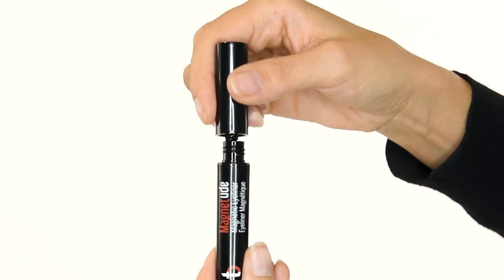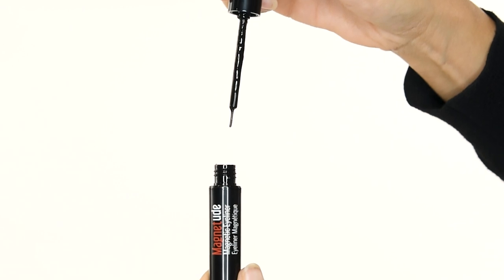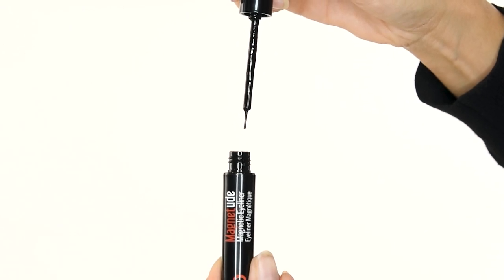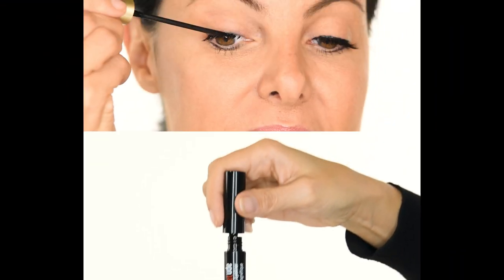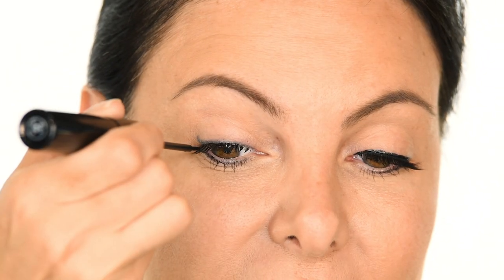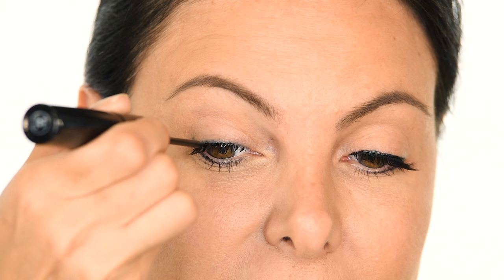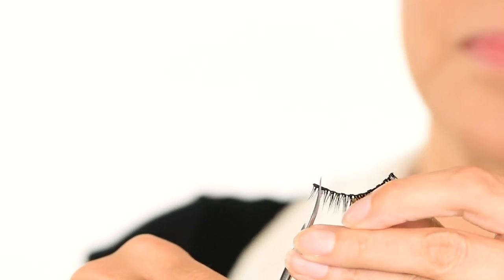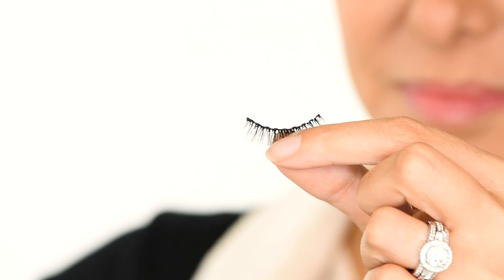How to Apply Magnetic Eyelashes with a Minimalist Look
CEO of Tori Belle, Laura Hunter, gives a step by step tutorial on how to use the Tori Belle Magnetude Gold Magnetic Eyeliner to apply our Magnetic Eyelashes with a minimalist look.